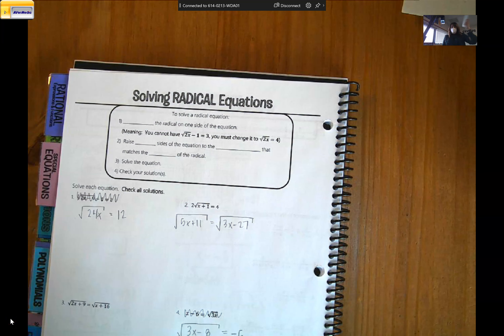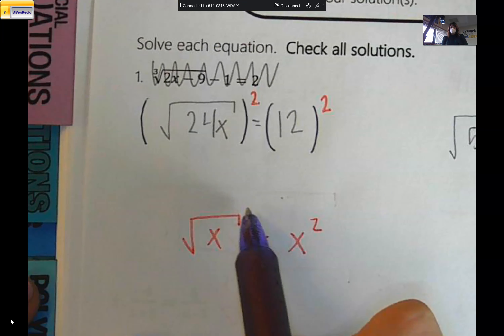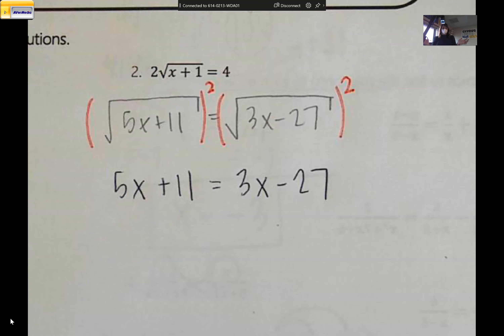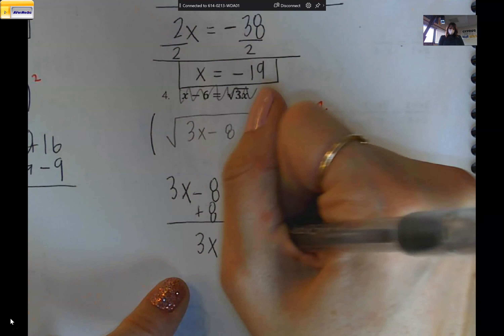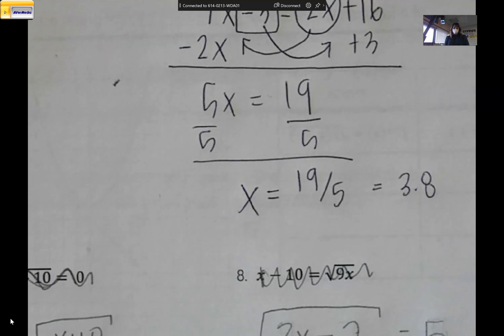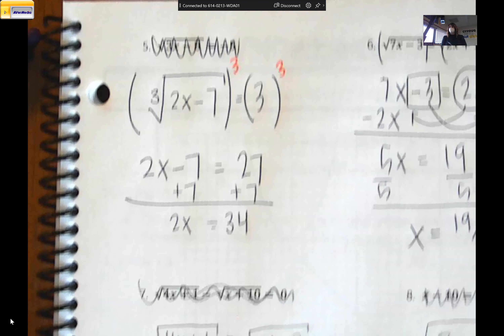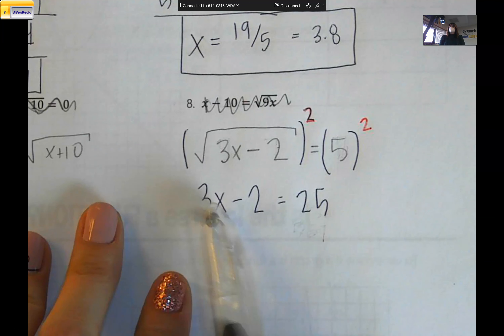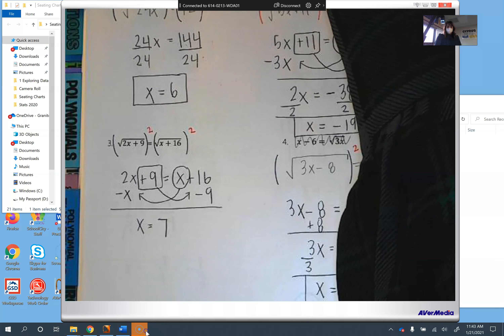Solving Radical Equations